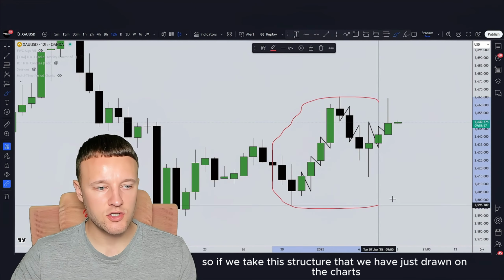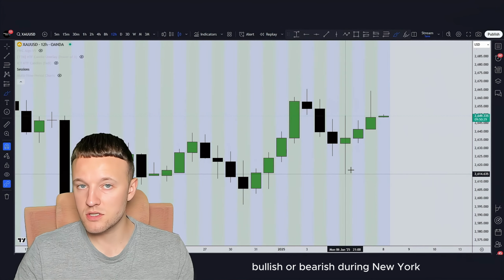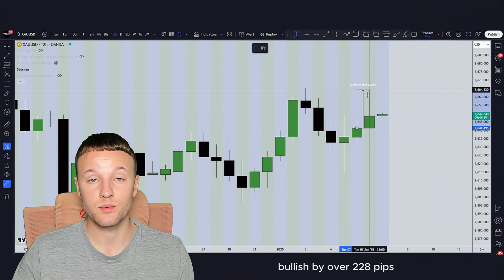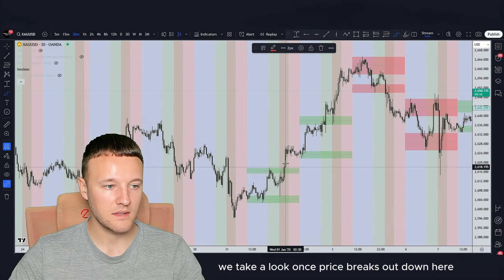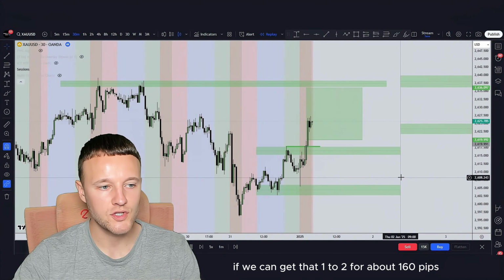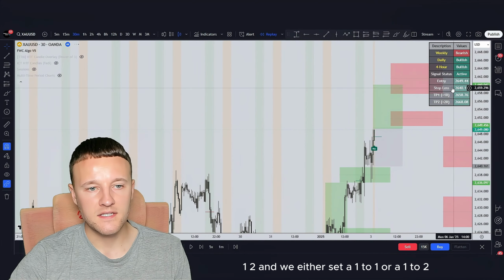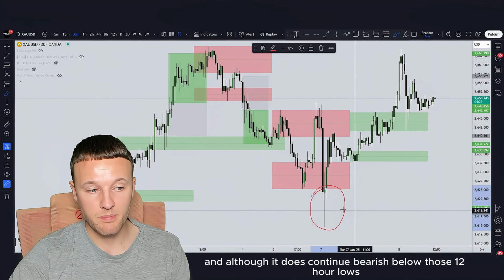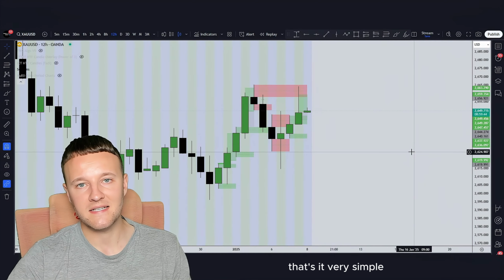This Is The Most Powerful Timeframe In Trading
This Is The Most Powerful Timeframe In Trading, But Why Isn't Anyone Talking About it?